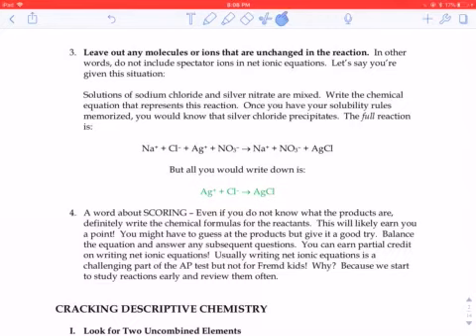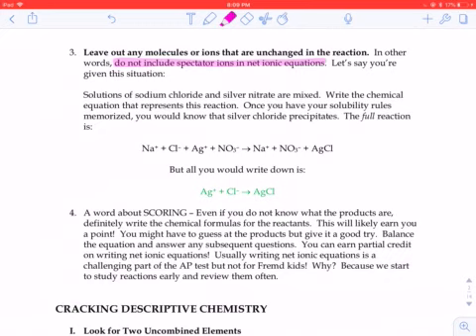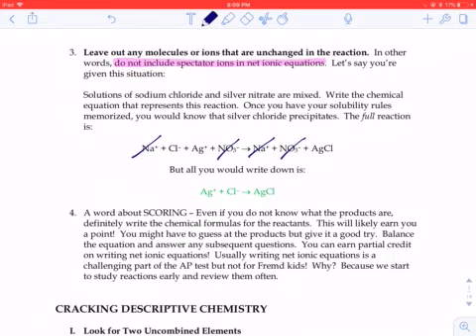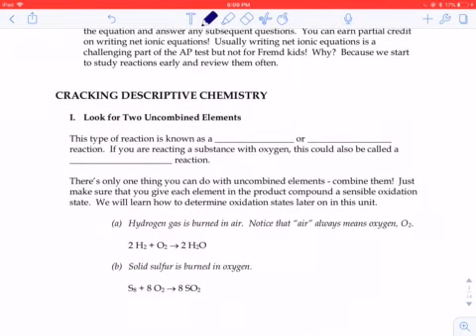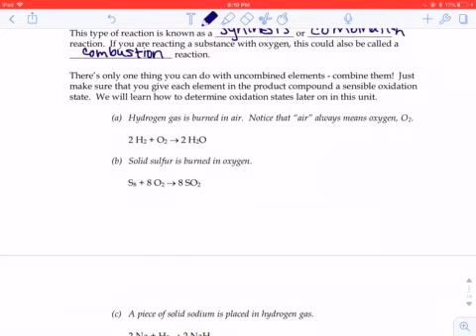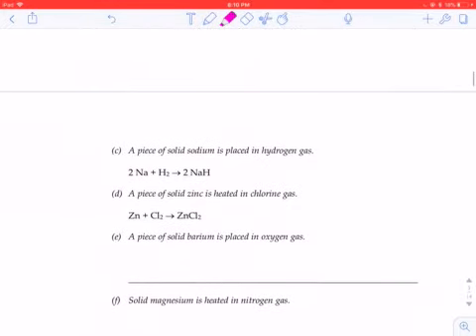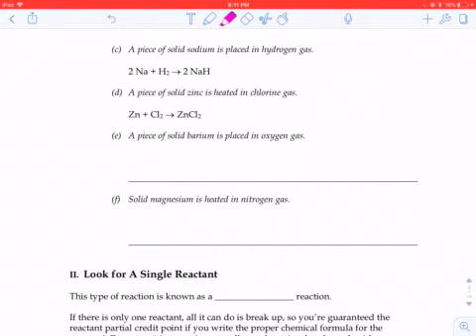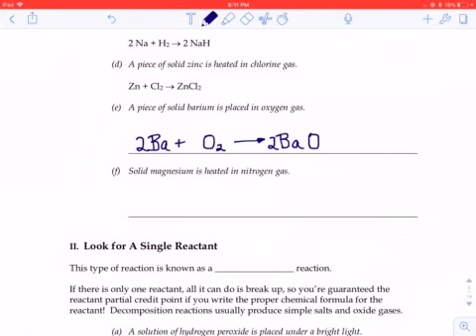AP Descriptive Chem Notes Page 2 and Synthesis Reactions